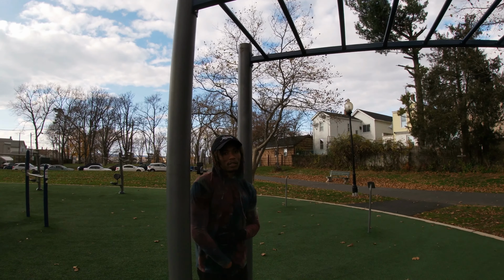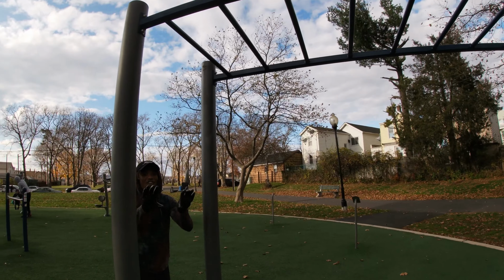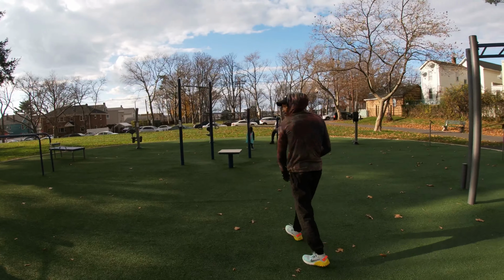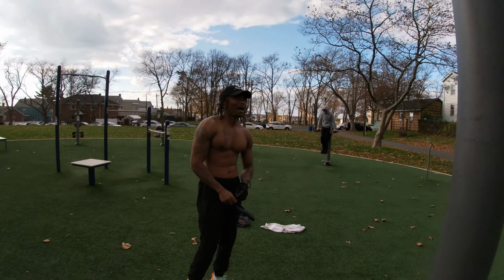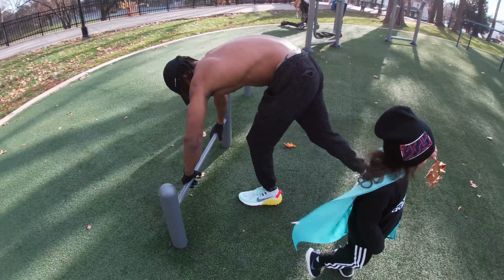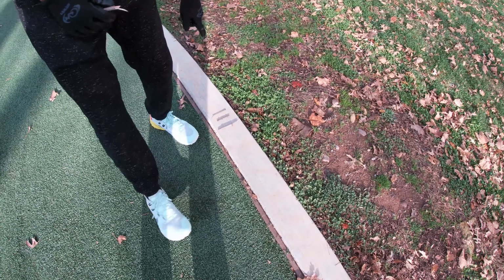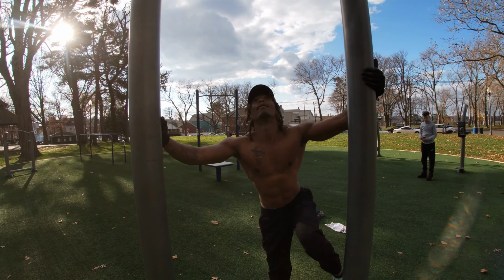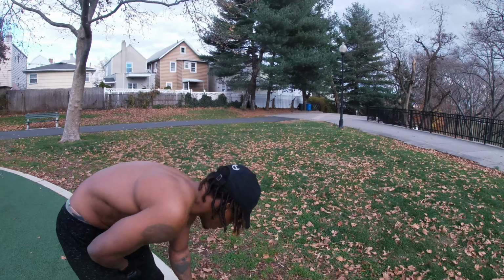Pull-up Push-ups Dips -around the world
Pull ups, pushups, dips... J. Davis puts you on to his favorite routine. “Around the World”
Calisthenics routine to get you fit, and keep you fit. 🦍🖤

?sub_confirmation=1